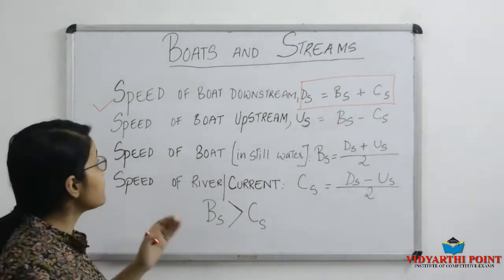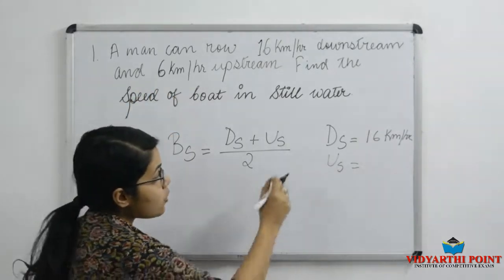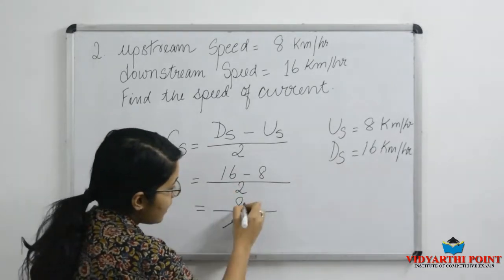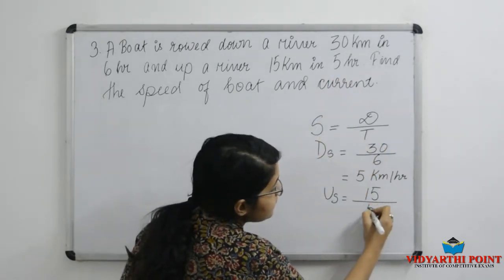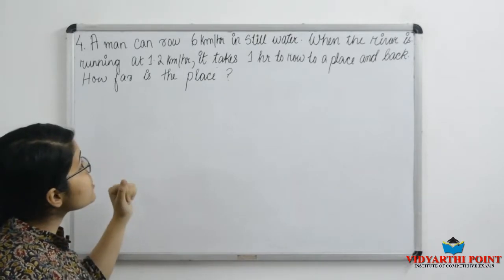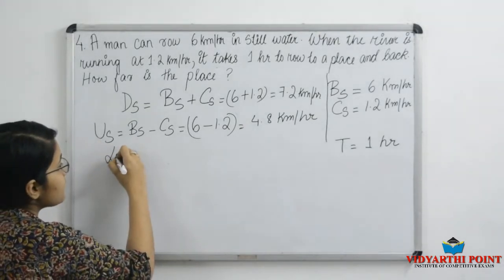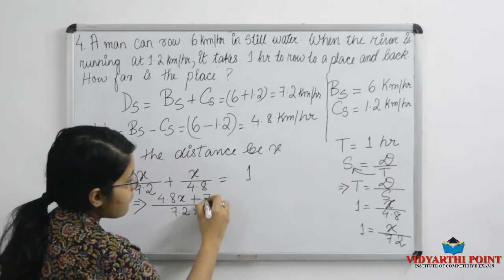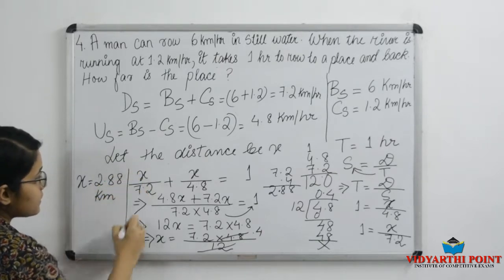Boats & Streams- Concept, Tricks, Examples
Boats & Streams topic is very important for almost every competitive exams like Bank, SSC, RAILWAY, INSURANCE etc